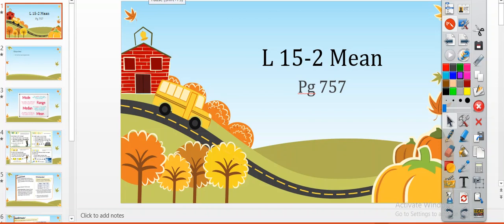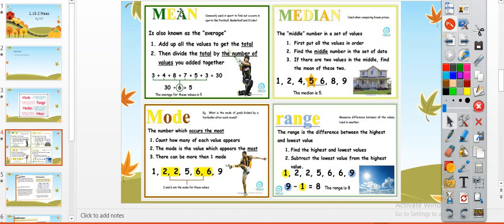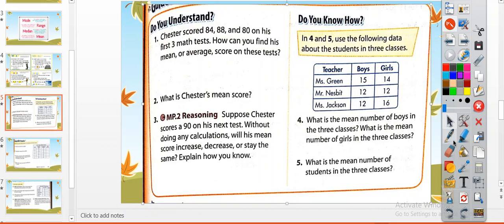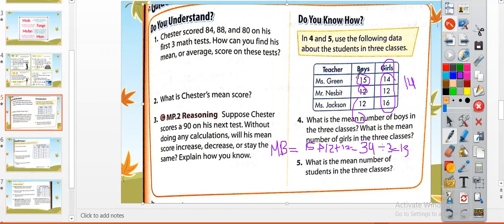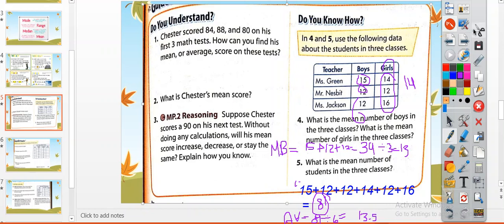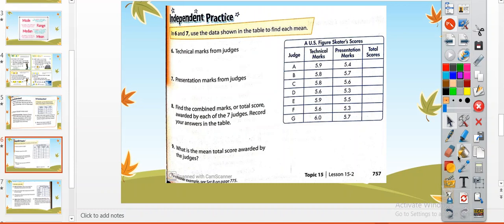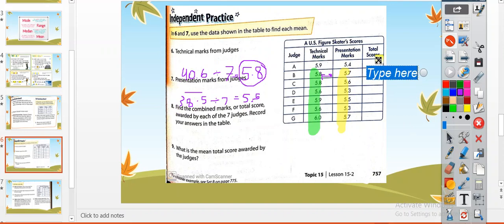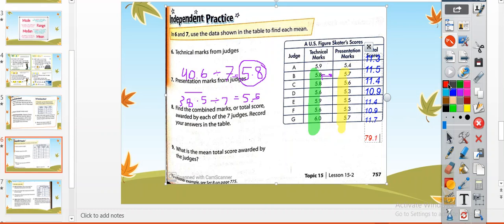Gr5,Math,L15 2 Mean part 1